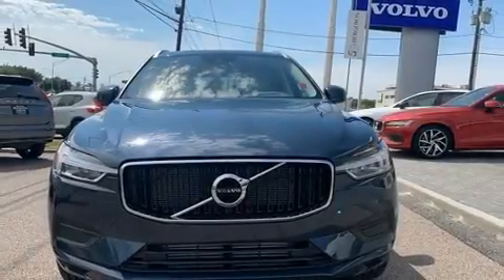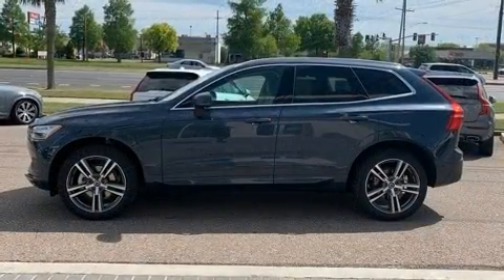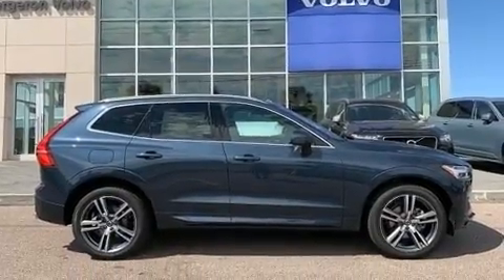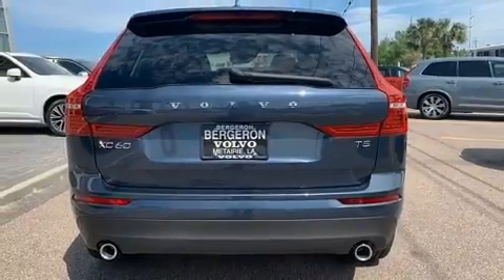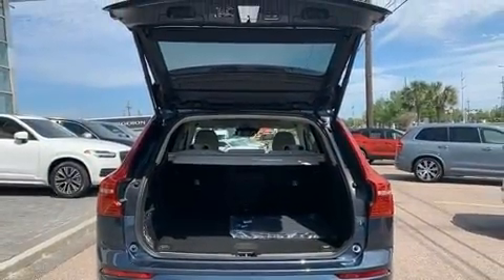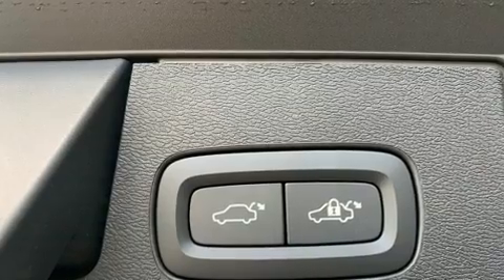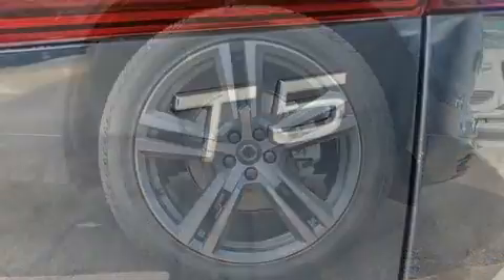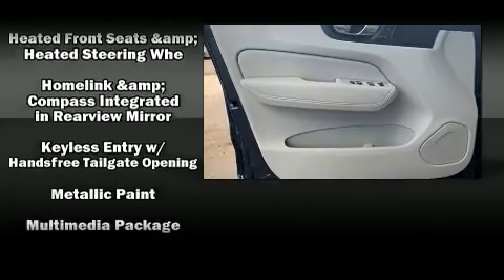2020 Volvo XC60 T5 Momentum in Metairie, LA 70002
You can expect a lot from the 2020 Volvo XC60. Smooth gearshifts are achieved thanks to the 2 liter 4 cylinder engine, providing a spirited, yet composed ride and drive. Turbocharger technology provides forced air induction, enhancing performance while preserving fuel economy. Volvo prioritized fit and finish as evidenced by: 1-touch window functionality, heated steering wheel, turn signal indicator mirrors, blind spot sensor, power windows, remote keyless entry, and power seats. For drivers who enjoy the natural environment, a power moon roof allows an infusion of fresh air. Volvo ensures the safety and security of its passengers with equipment such as: dual front impact airbags with occupant sensing airbag, head curtain airbags, traction control, brake assist, anti-whiplash front head restraints, ignition disabling, an emergency communication system, and 4 wheel disc brakes with ABS. Electronic stability control ensures solid grip atop the road surface, no matter how challenging the driving conditions. We pride ourselves on providing excellent customer service. Stop by our dealership or give us a call for more information.